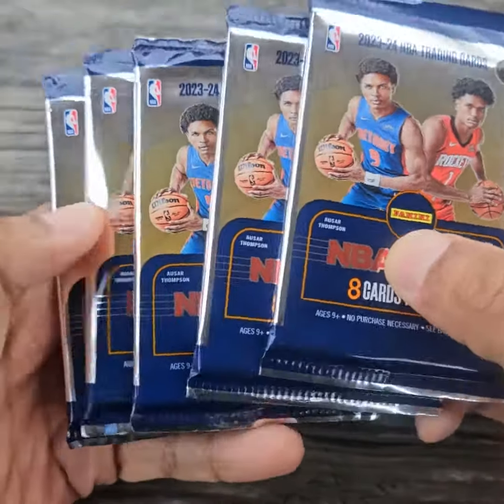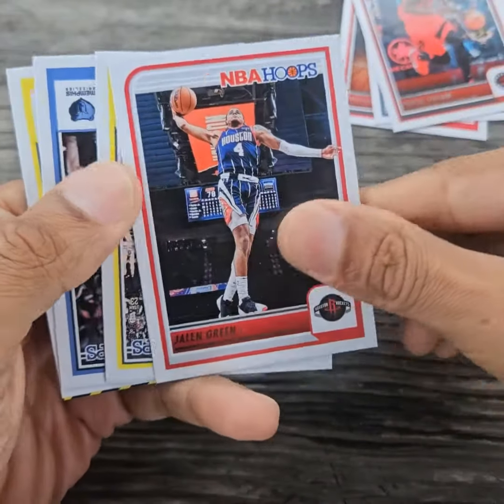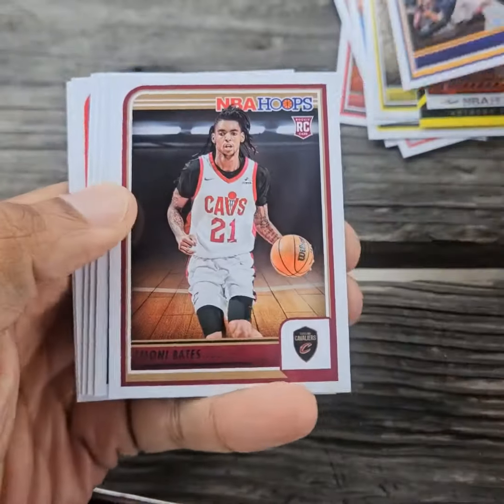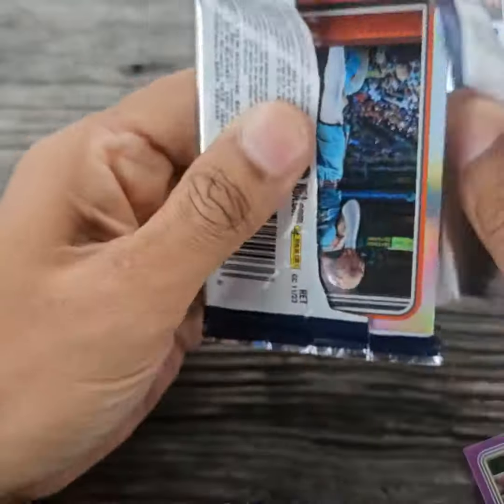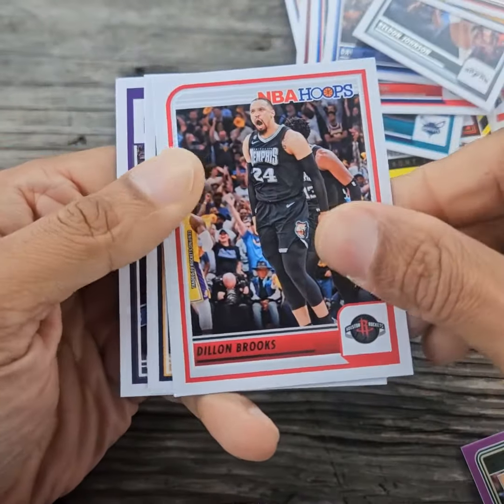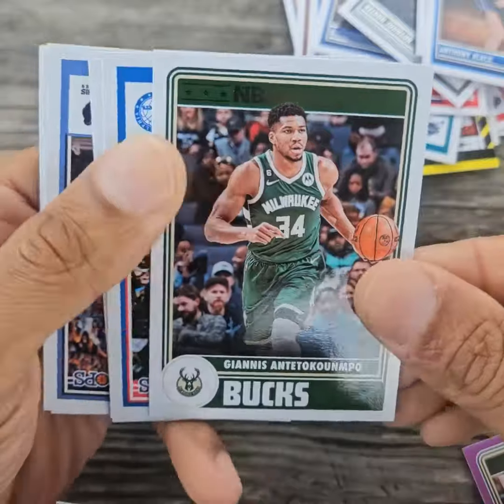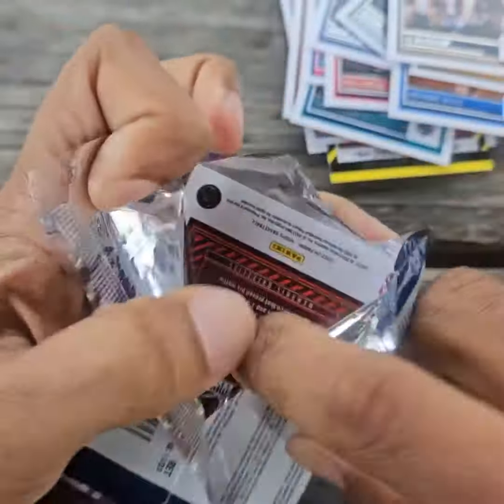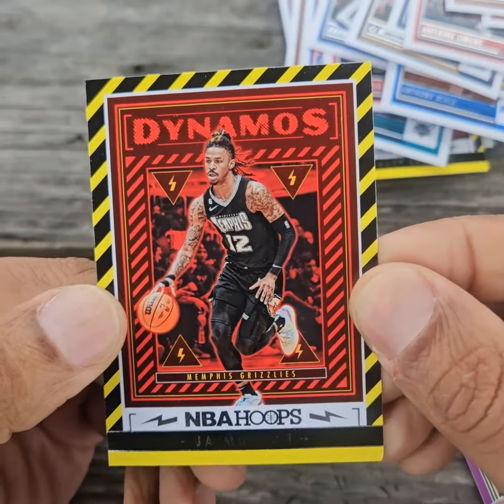2023-24 Panini NBA Hoops 8-Card Packs x 5 Opening